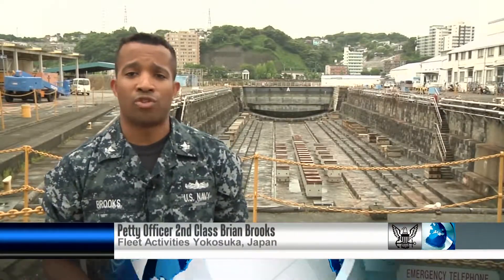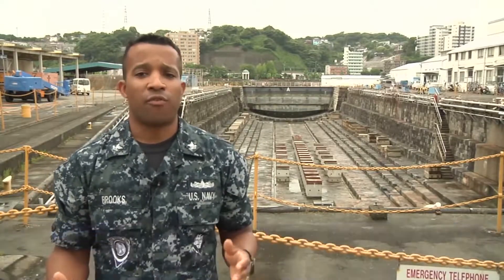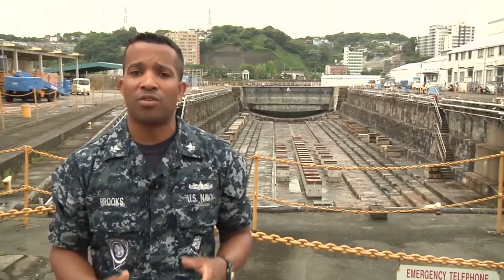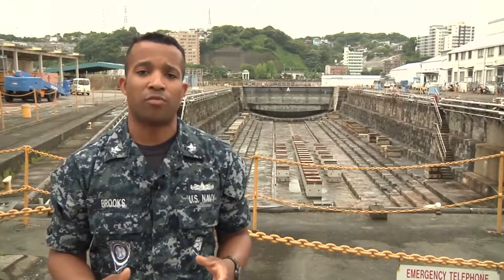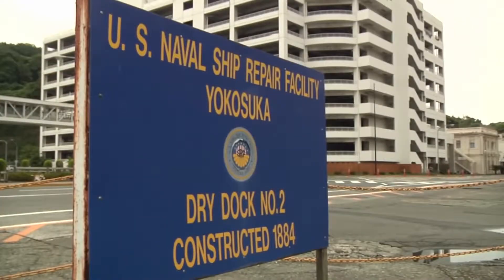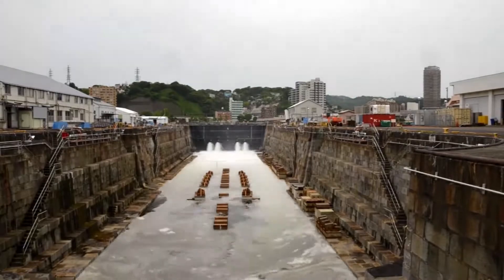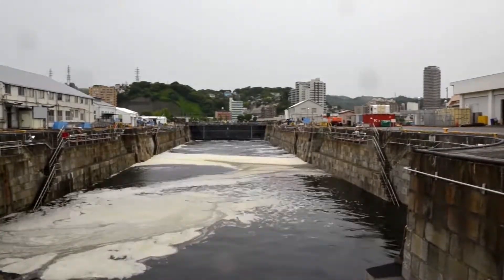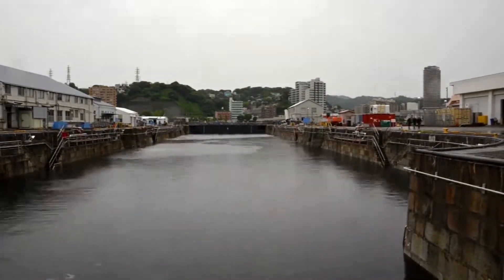The Art of Dry Docking YouTube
How the ship fix in dry docking